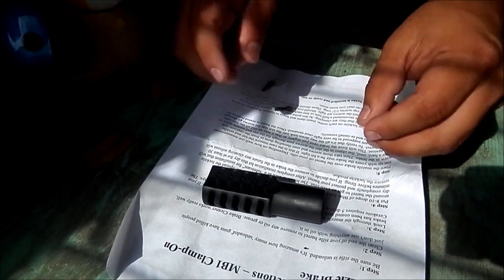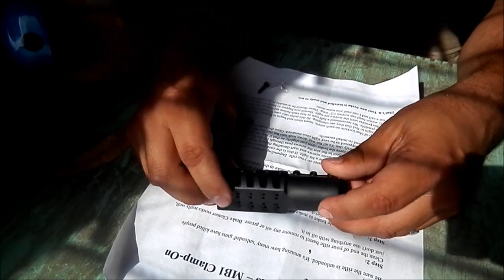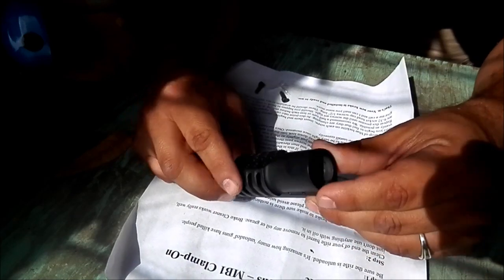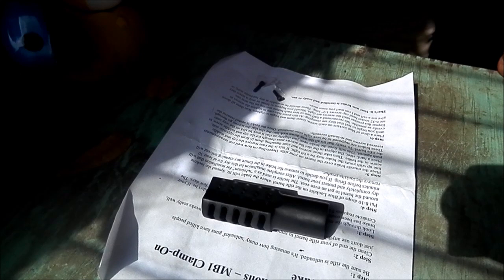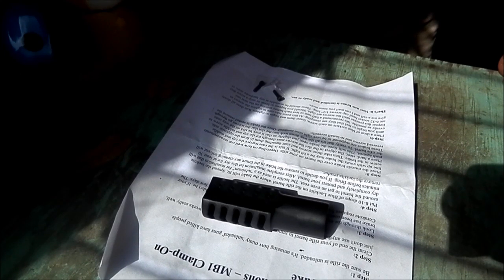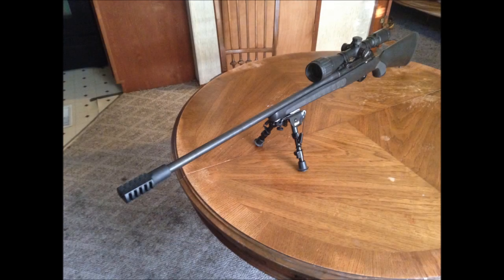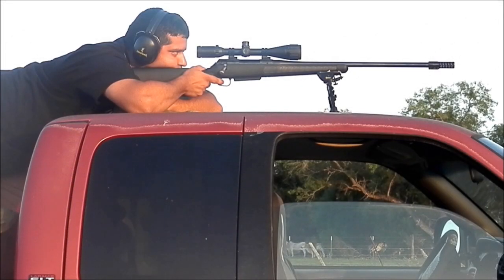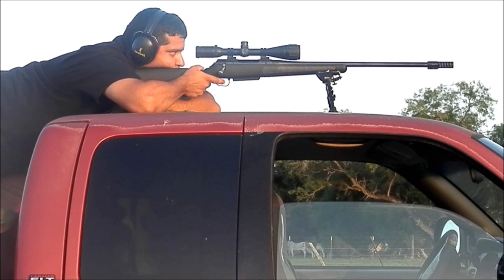Witt Machine Clamp On Muzzle Brake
This review is for the MB1 clamp on muzzle brake attached to a TC Venture on .300 Win Mag.  You can find their product at wittmachine.net.  Any suggestions please let me know on what you would like to see.

Mike V